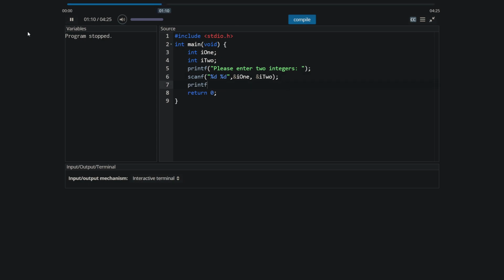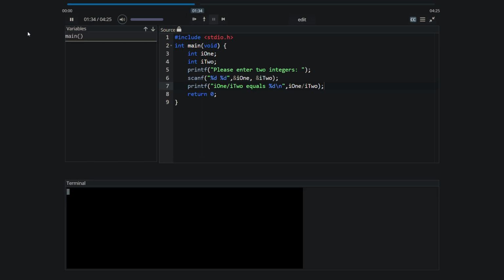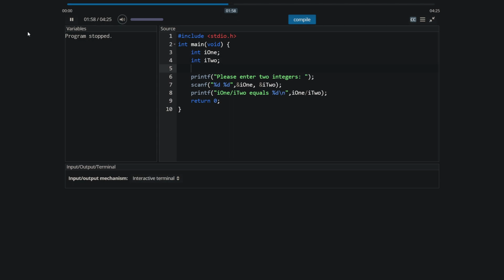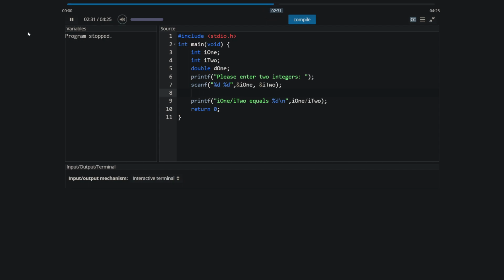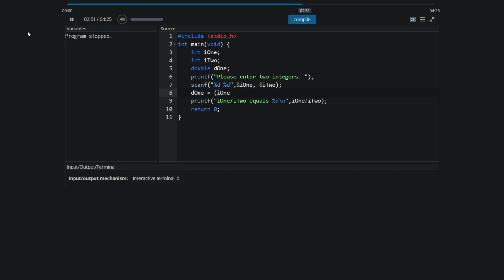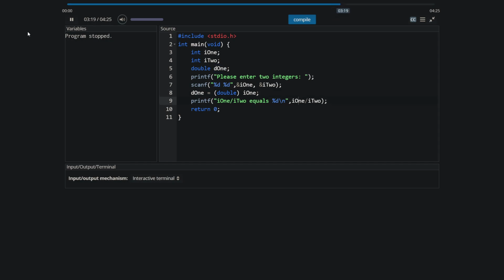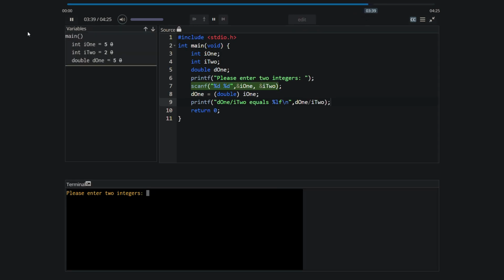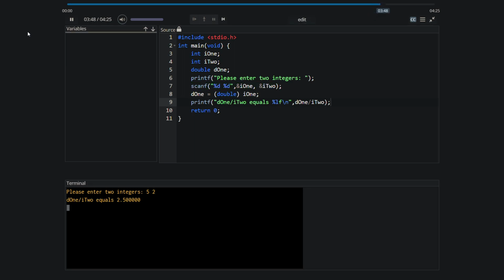Convert integers to double